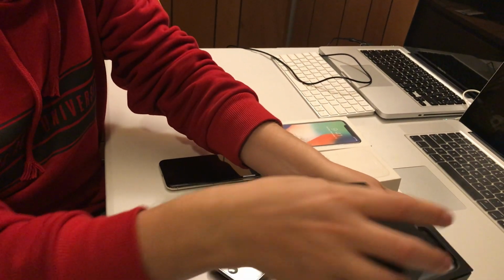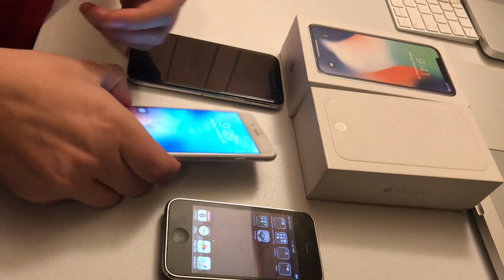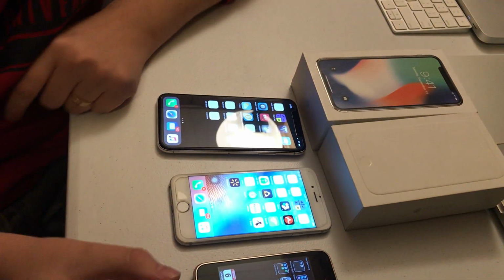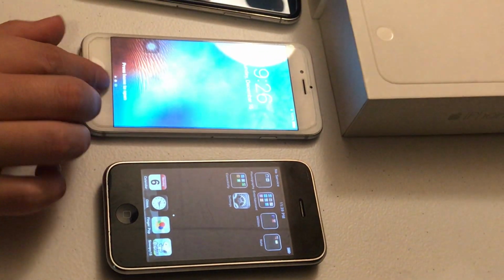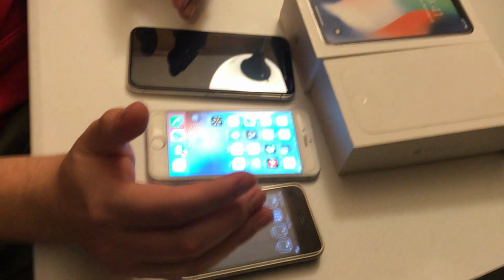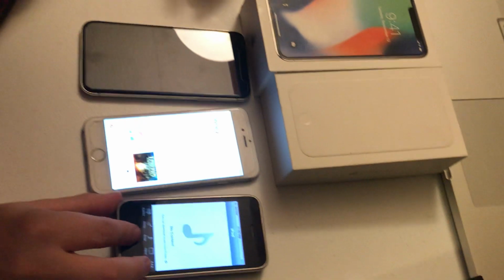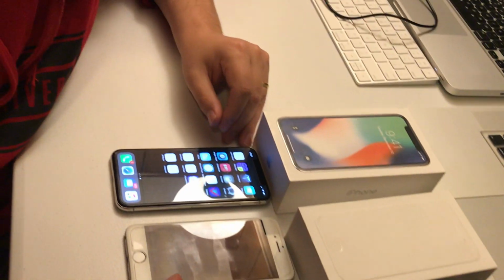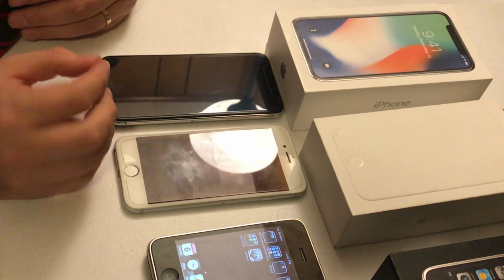iPhones I used in Development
These are the iPhones used in app testing. Starting with the iPhone 3G, iPhone 6, iPhone X. This shows the differences between the three.